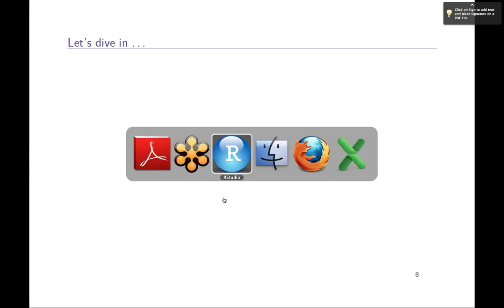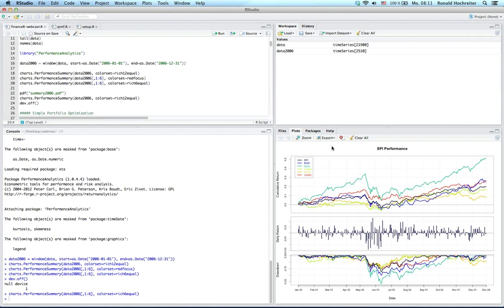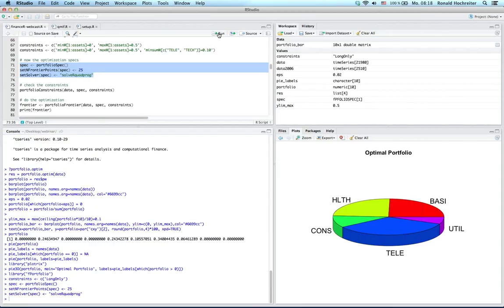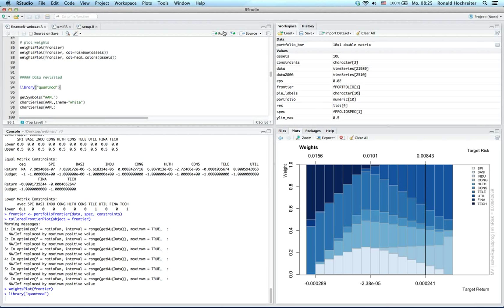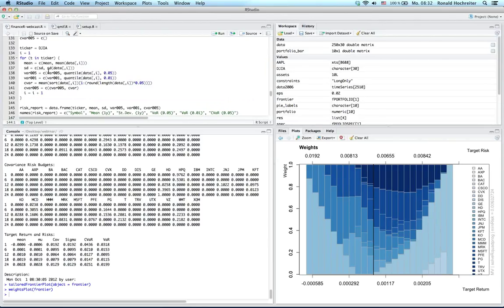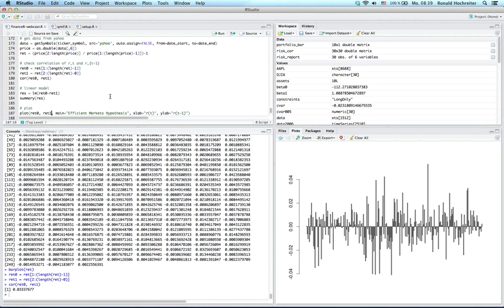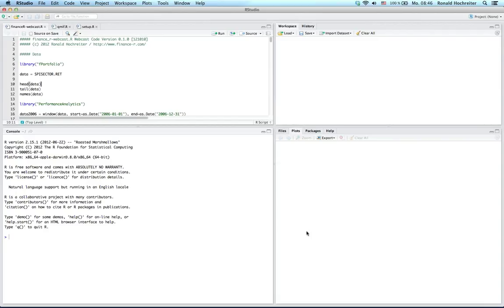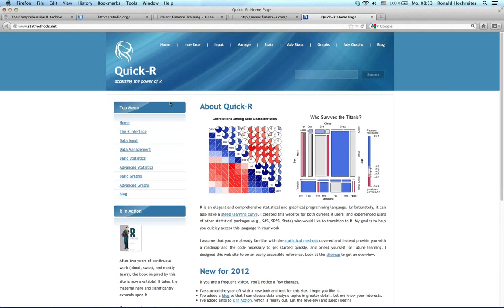Introduction to Finance with R - Ronald Hochreiter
With the statistical computing software package R quantitative solutions to a huge number of real-world problems can be calculated painlessly, especially in the area of Finance. Hedge funds and investment banks are already using R to solve their quantitative problems. In this webinar, we outline how simple it is to conduct professional financial engineering tasks using R.